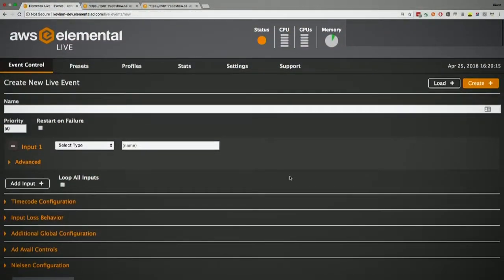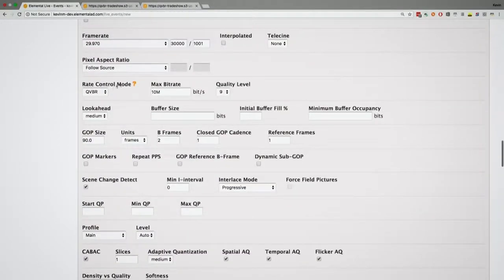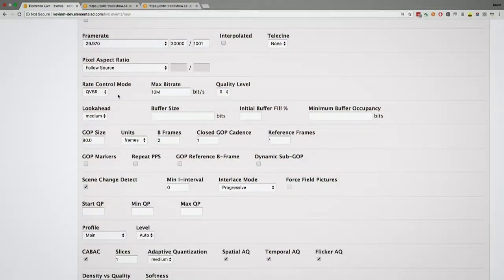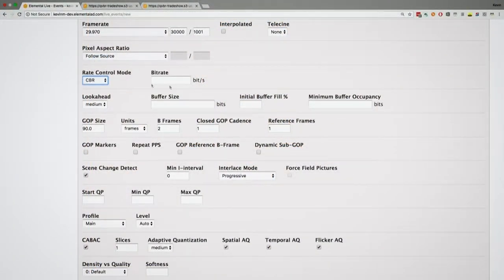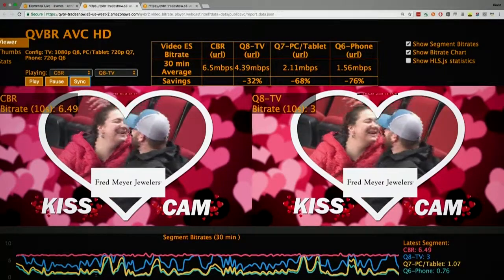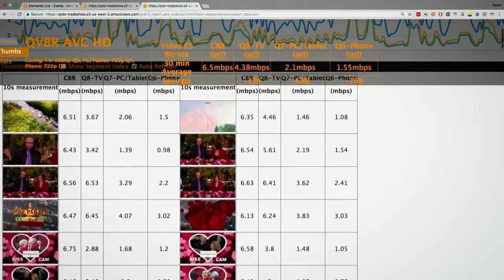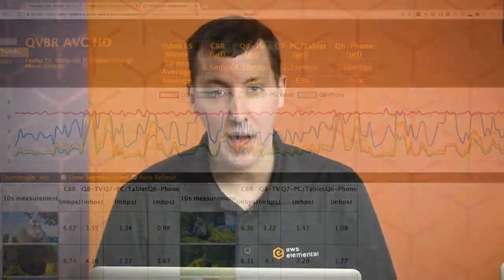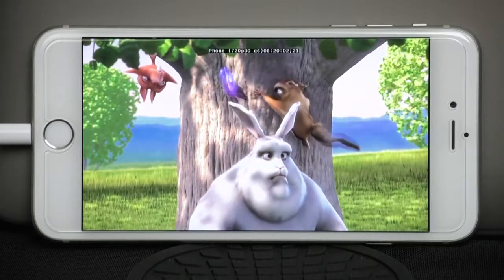Quality-Defined Variable Bitrate (QVBR) Encoding Demo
Win on video quality + cost. AWS Elemental Quality-Defined Variable Bitrate control lets you set encoding video bitrates according to quality, and save up to 50% on storage and delivery costs in the process. Learn how fast and easy QVBR is to set up, configure, and use in this demonstration.